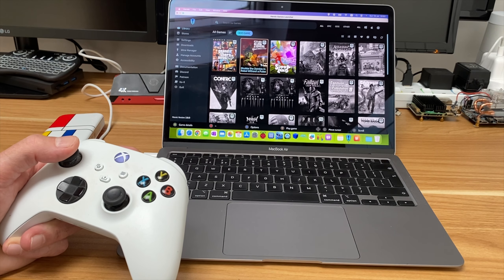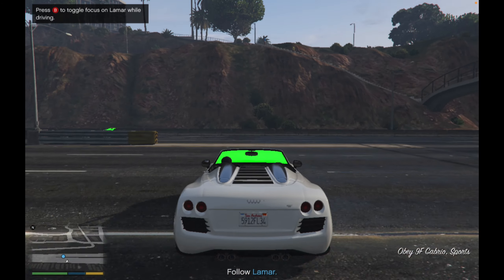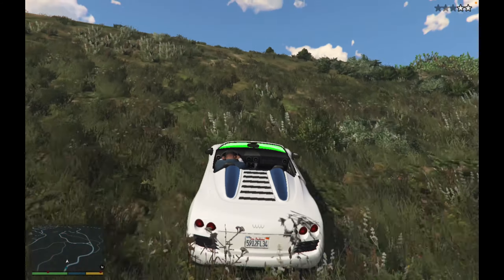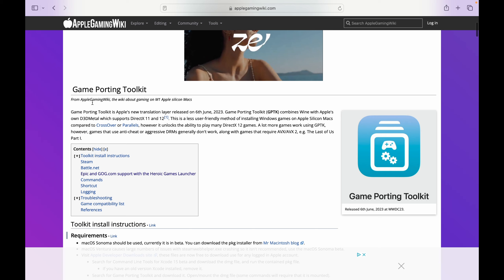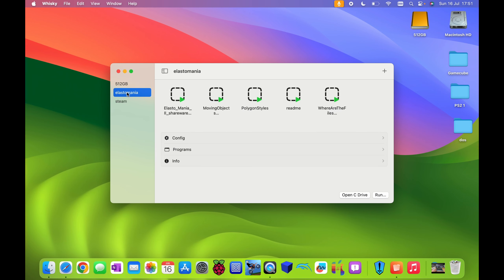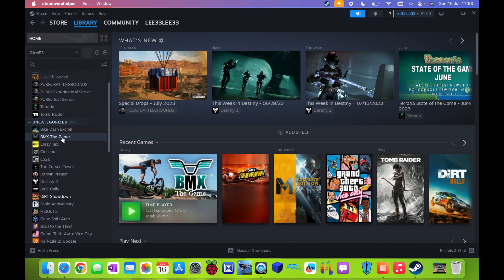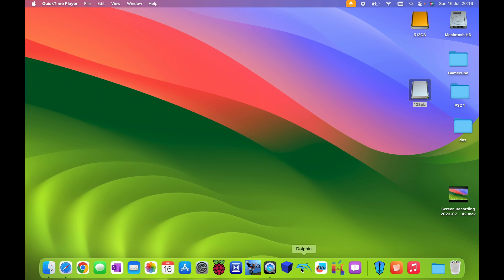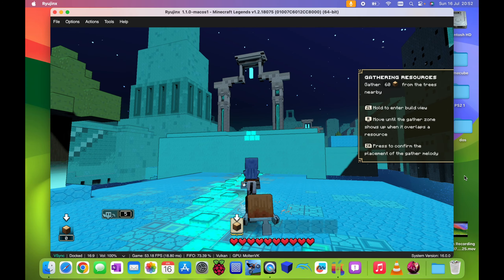GTA V on a 2020 M1 Macbook Air. Apple Game porting toolkit runs Windows games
2020 M1 Macbook Air 8GB/256GB base model

Running the Beta version of MacOS Sonoma

Game porting toolkit supports steam, heroic, Epic Games launcher and GOG

Whisky is a simpler way of using Wine to run Windows games

Also supports Battle.net

Elastomania, Bmx the game, switch

M1 Macbook UK
Amazon US Orico Usb drive
Amazon UK Orico Usb drive

working list

7 Days to Die Perfect
Age of Empires II: Definitive Edition Playable
Astroneer Perfect
Batman Arkham Knight Perfect
Battlefield 5 Playable
BioShock Infinite Runs
Capcom Fighting Collection Perfect
Codename: Loop Perfect
Cogmind Perfect
Control Perfect
Cuphead Perfect
Cyberpunk 2077 Playable
Disco Elysium Perfect
Dishonored Playable
DREDGE Perfect
Elden Ring Perfect
EVE Online Perfect
Everspace 2 Perfect
F1 2020 Playable
Fallout: New Vegas Playable
Final Fantasy VII Remake Intergrade Perfect
Final Fantasy XIV Perfect
Final Fantasy XV Perfect
Firewatch Perfect
Freeways Perfect
Genshin Impact Perfect
Grand Theft Auto V Perfect
Guild Wars 2 Perfect
Guilty Gear Strive Perfect
Halo 3 Playable
Hatsune Miku: Project DIVA Mega Mix+ Perfect
Hogwarts Legacy Playable
It Takes Two Playable
Jazz Jackrabbit 2 Perfect
L.A. Noire Runs
Magicite Perfect
Marvel’s Spider-Man Remastered Playable
Mass Effect: Andromeda Playable
Metal Gear Solid V: The Phantom Pain Playable
Muck Perfect
Necromunda: Hired Gun Playable
One piece odessey Perfect
Osu! Perfect
Outer Wilds Playable
Portal Playable
Portal 2 Playable
Resident Evil 3 (2020) Perfect
Risk of Rain 2 Perfect
Rocket League Playable
Sable Perfect
Satisfactory Playable
Spore Perfect
Star Wars Jedi: Fallen Order Perfect
Tell Me Why Perfect
The Karters 2: Turbo Charged Perfect
The Sims 4 Perfect
The Stanley Parable: Ultra Deluxe Playable
The Witcher 3 Playable
Valheim Playable
Vampyr Playable
Warhammer 40,000: Boltgun Playable
XIII Perfect